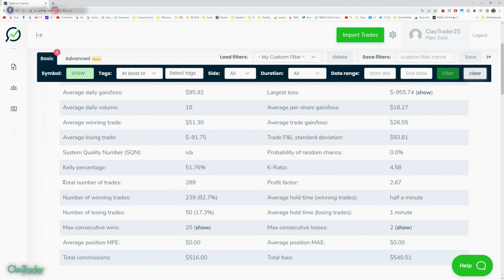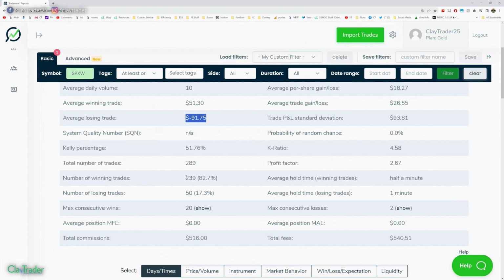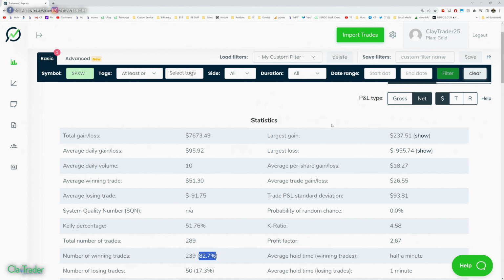Sniper Shot Day Trading Strategy: Understanding Risk vs. Reward in Trading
Dive deep into the "Sniper Shot Day Trading Strategy: Understanding Risk vs. Reward in Trading" as we navigate the intricacies of stock and options trading with a sniper's precision. Whether you're just starting out or looking to refine your approach, understanding risk management is paramount to consistent success in the market.

Watch as we explore the foundations of the Sniper Shot Day Trading Strategy, demonstrating the nuances of balancing risk vs. reward in trading. Using live trade videos as our backdrop, we'll dissect real-time results, emphasizing why not all green days are created equal and how a singular red day can alter the landscape.

Leveraging tools like TraderVue.com, our deep dive into trading results analysis will arm you with the insights needed to continuously refine and improve your own trading strategy. It's not just about how often you win, but how you manage those occasional losses, ensuring that the reward always justifies the risk.

Become part of a select group of traders who grasp the essence of the Sniper Shot approach, mastering the equilibrium between risk vs. reward. With this video, you're not just learning a strategy; you're embracing a mindset that prioritizes longevity and sustainability in the often volatile world of stock and options trading.